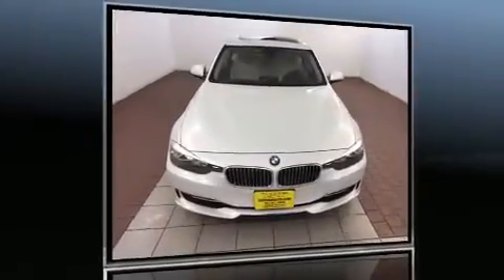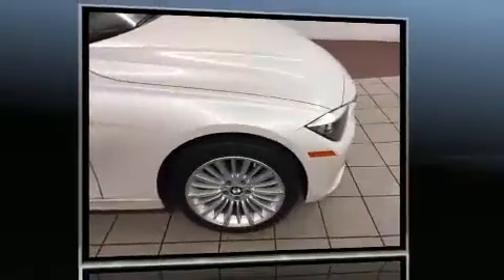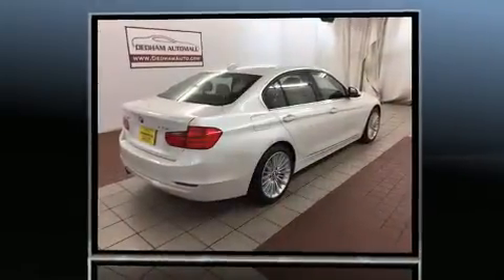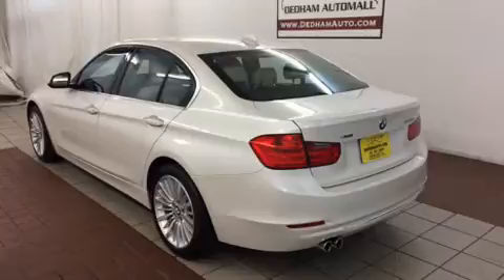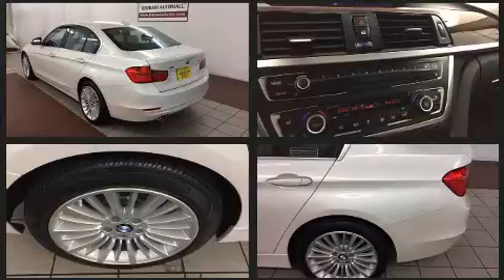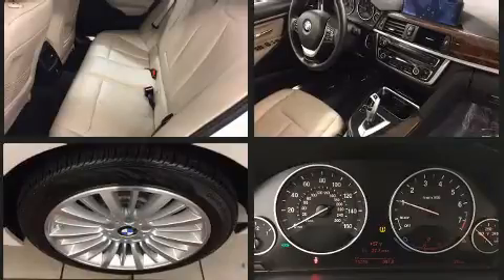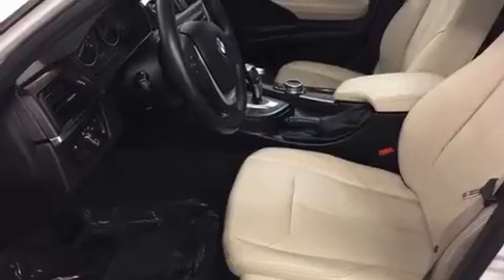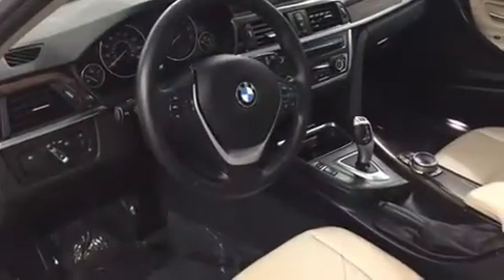2015 BMW 328i xDrive in Dedham, MA 02026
Treat yourself to a test drive in the 2015 BMW 328i. This 4 door, 5 passenger sedan just recently passed the 10,000 mile mark! It features an automatic transmission, all-wheel drive, and a 2 liter 4 cylinder engine. The engine breathes better thanks to a turbocharger, improving both performance and economy. BMW prioritized handling and performance with features such as: 1-touch window functionality, a built-in garage door transmitter, automatic dimming door mirrors, heated door mirrors, power windows, cruise control, and power front seats. BMW ensures the safety and security of its passengers with equipment such as: head curtain airbags, front SIDE impact airbags, traction control, brake assist, anti-whiplash front head restraints, ignition disabling, an emergency communication system, and 4 wheel disc brakes with ABS. You'll never lose visibility with rain sensing wipers, which activate automatically when the drops start to fall. We know that you have high expectations, and we enjoy the challenge of meeting and exceeding them! Please don't hesitate to give us a call.